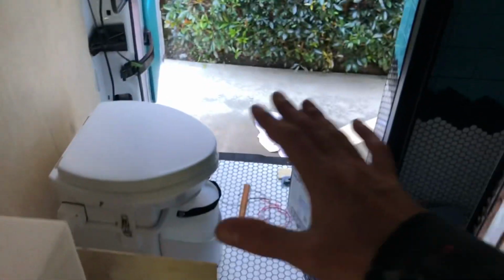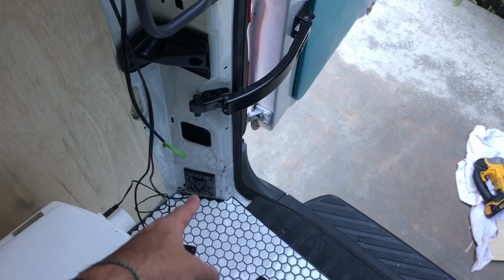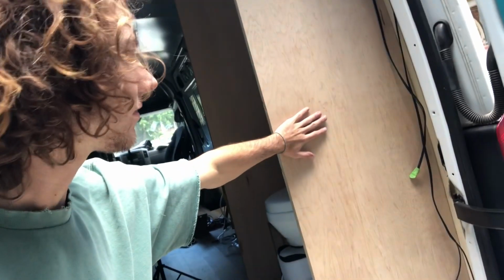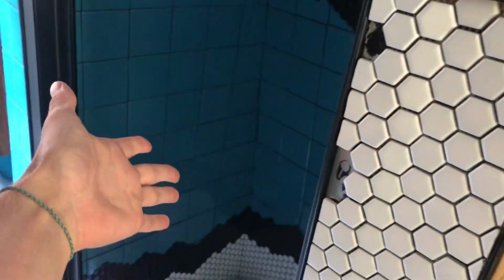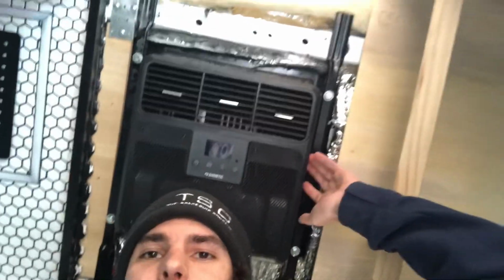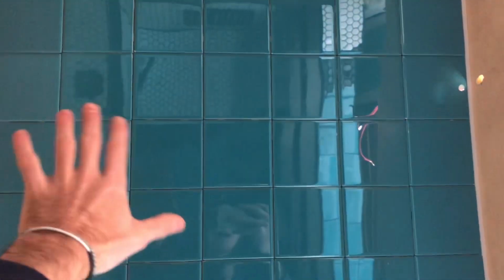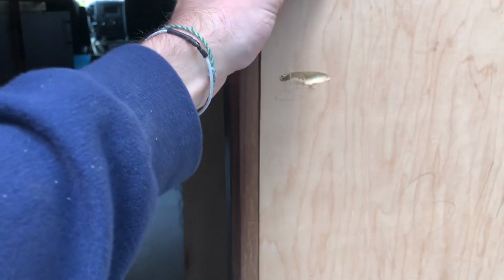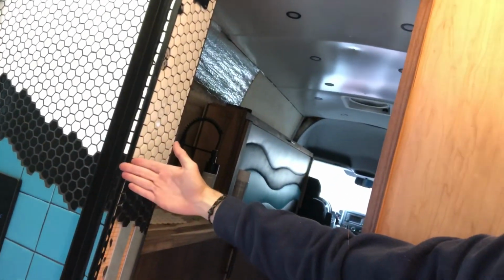A really cool bathroom in a really cool van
I’m taking a break from my break from YouTube and started working on my van again. The bathroom is looking good! Natures head composting toilet and some cool lighting being installed.